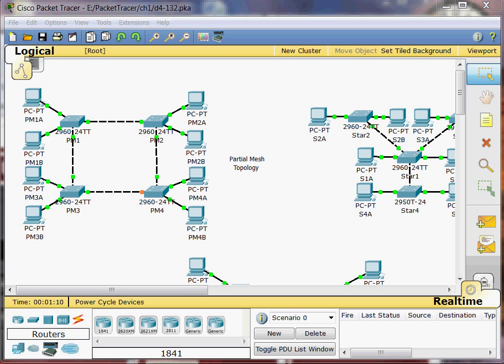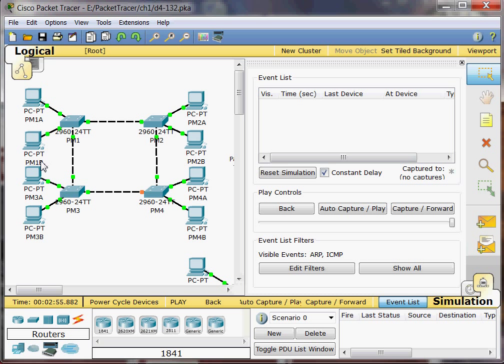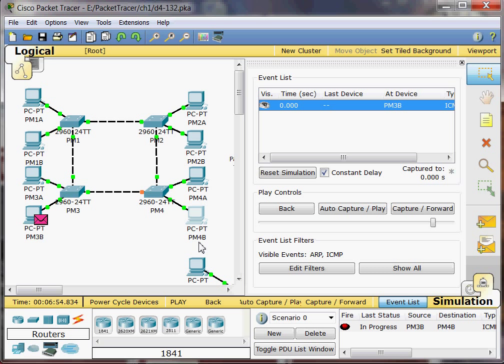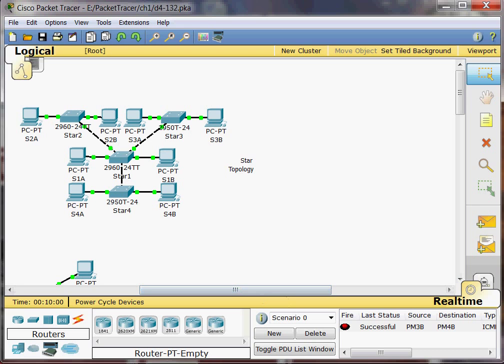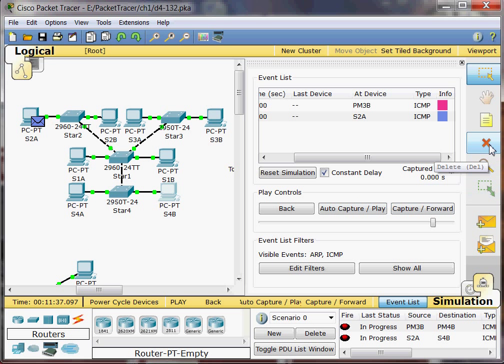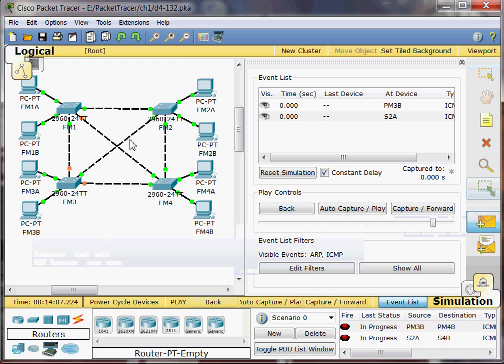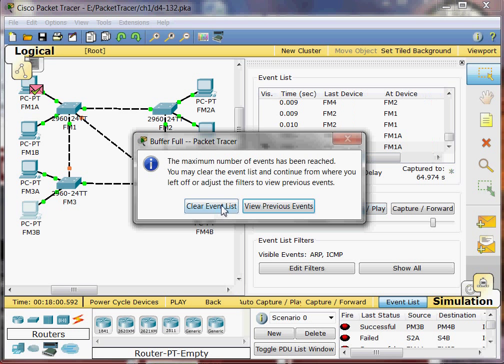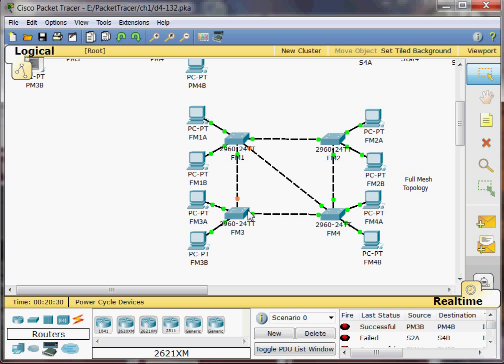CiscoPacketTracerd4-132.avi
Investigating Failure Domains
Observe the flow of network traffic in different topologies
Observe the change of flow in network traffic when a point of failure is introduced into the network